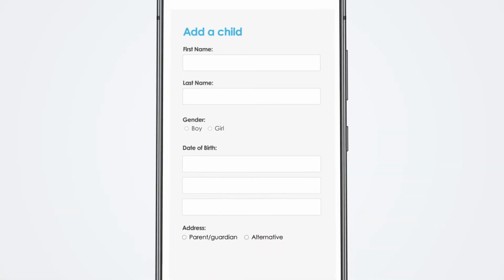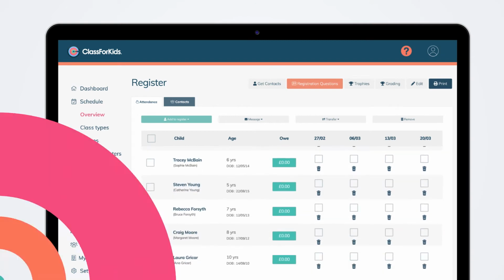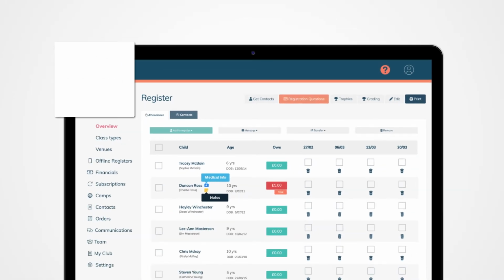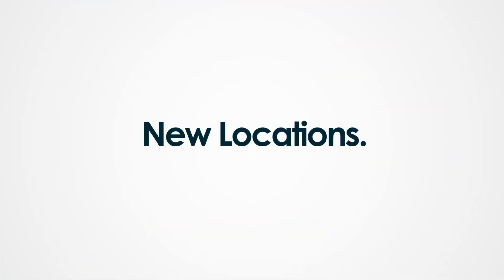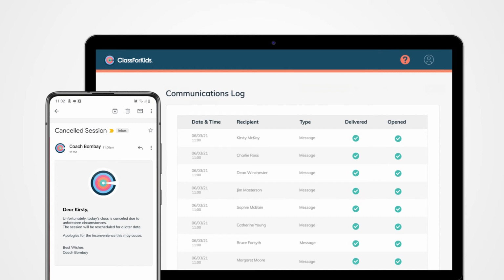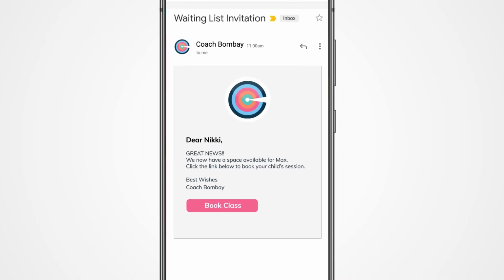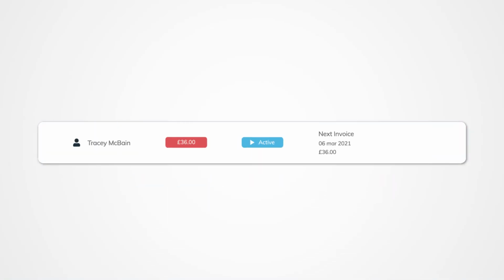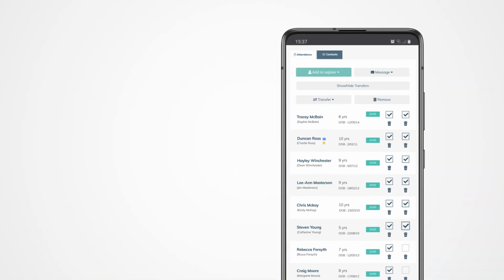ClassForKids: Tour of the system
Go behind the scenes and find out more about the ClassForKids platform. This is a demo to suit your schedule. Watch anytime, anywhere. Get in touch to talk with the team and learn what ClassForKids can do for your club.